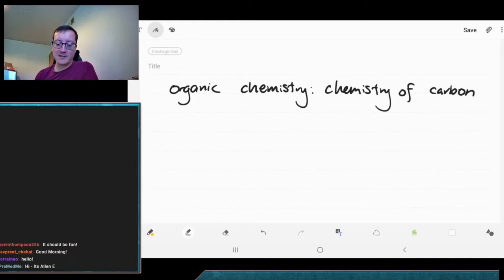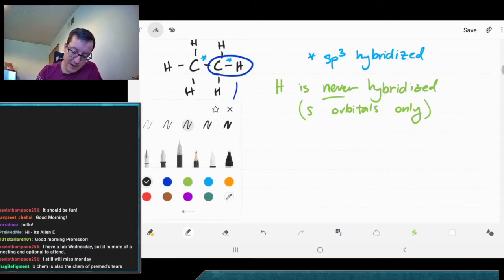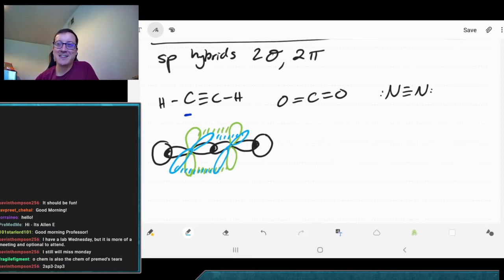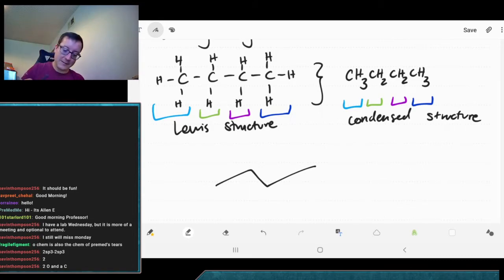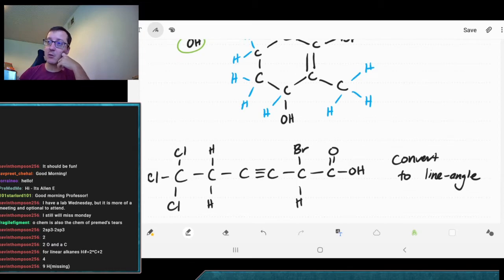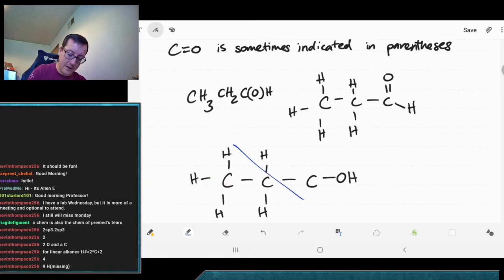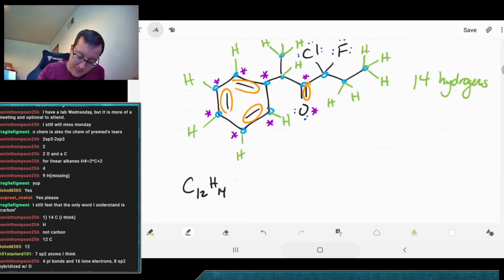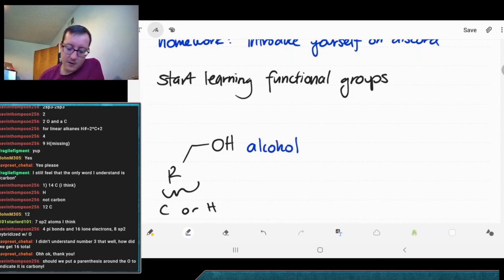C221: Intro, hybridization, structures